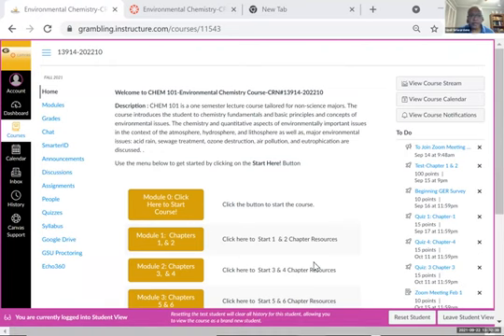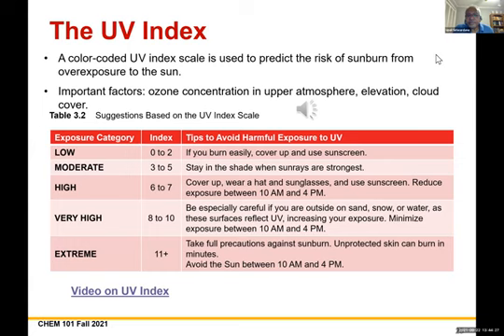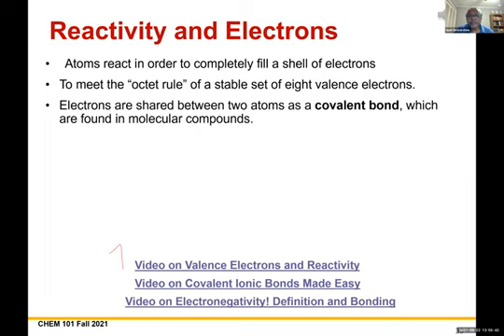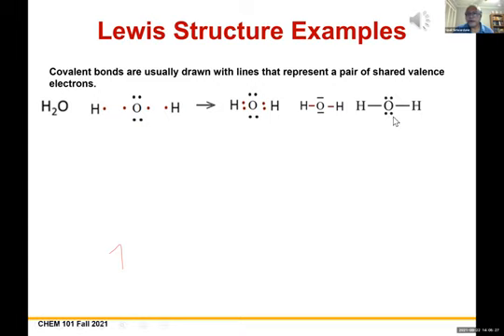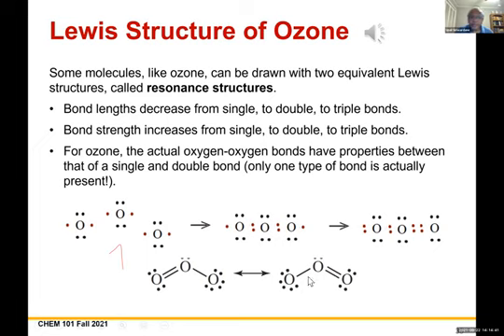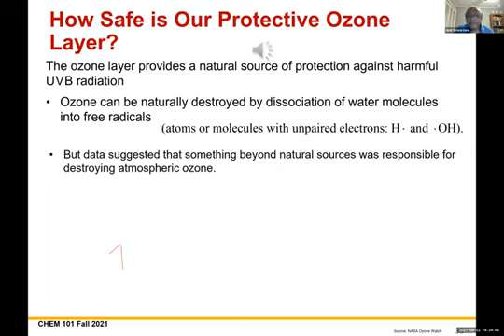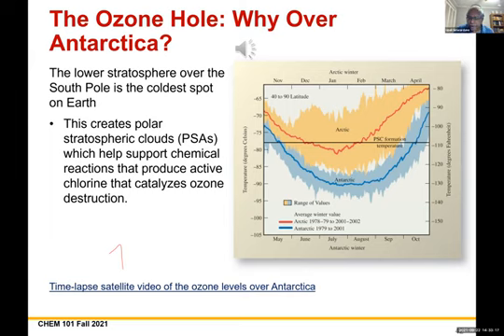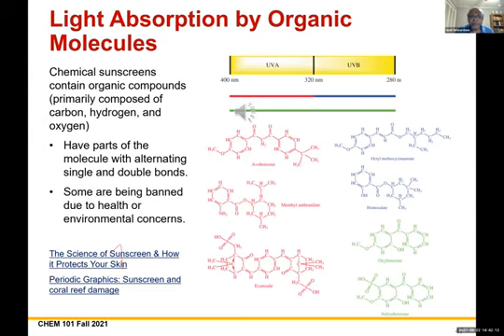CHEM 101 Fall 2021 Chapter 3 Zoom Class meeting Day 9 video